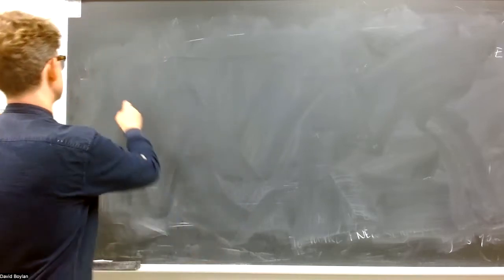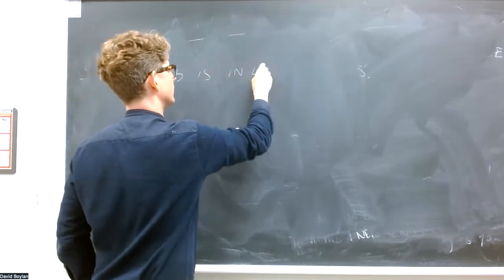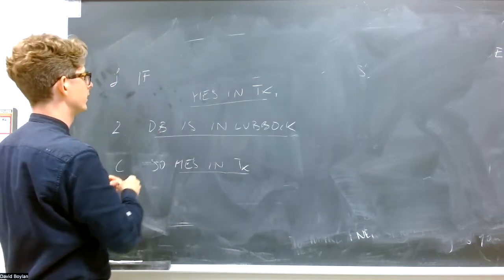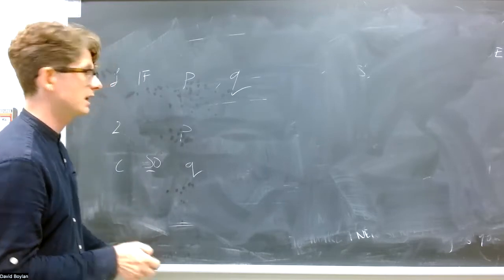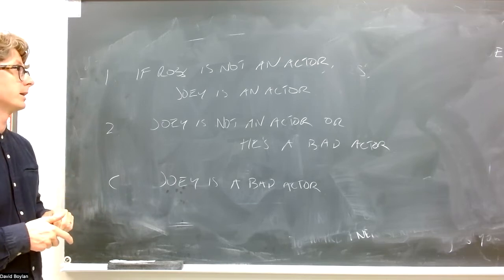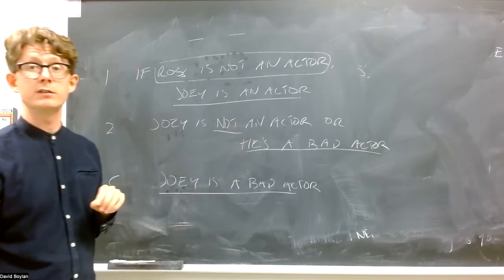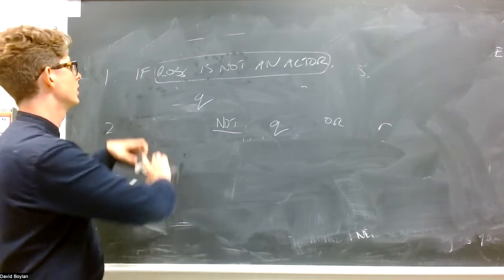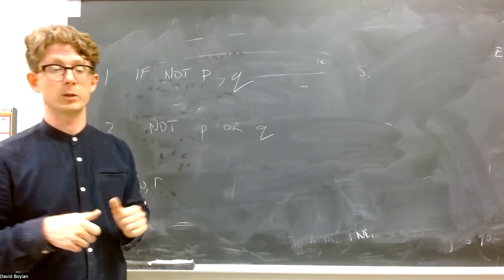Logic Lecture, Part 4: Finding the Form